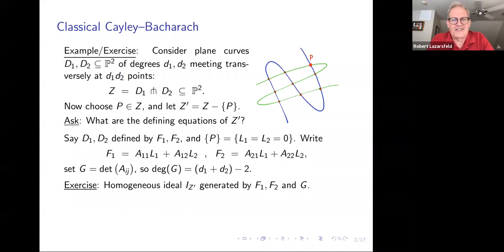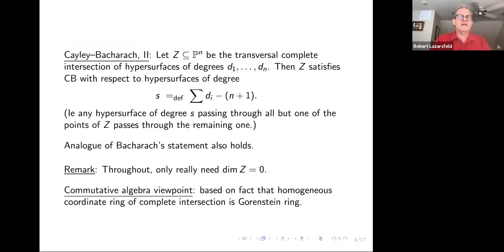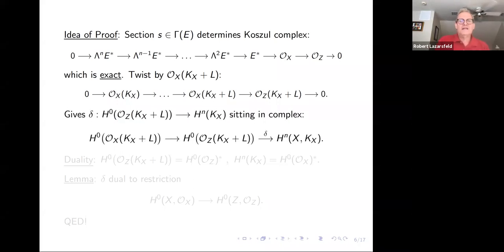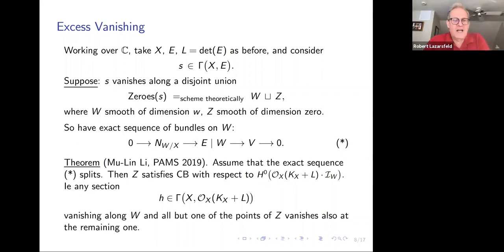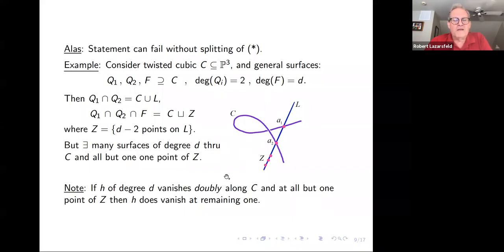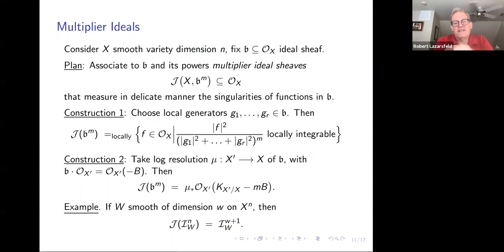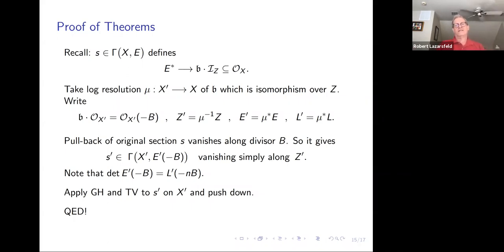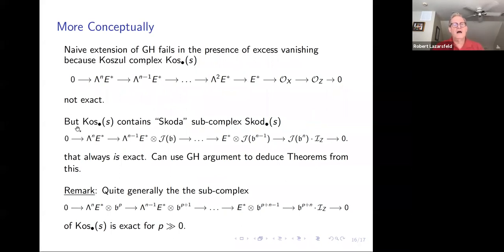Robert Lazarsfeld, Cayley-Bacharach theorems and multiplier ideals